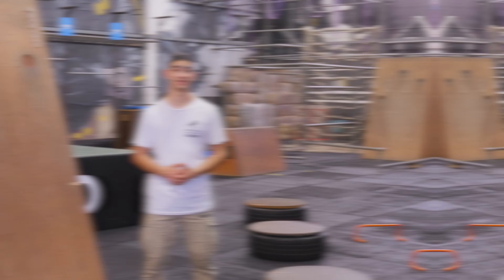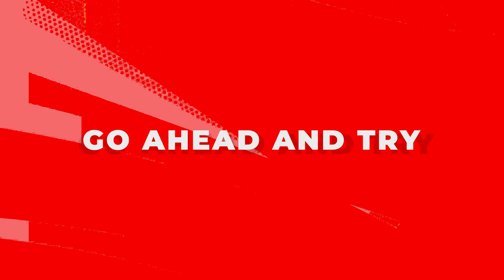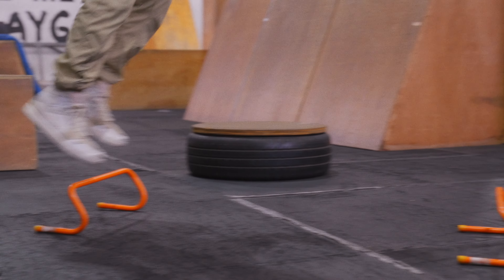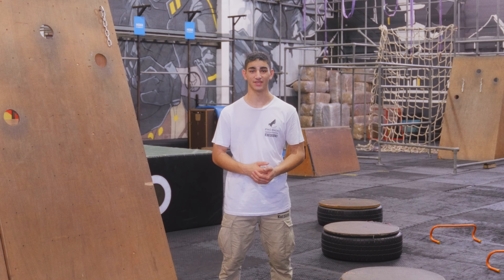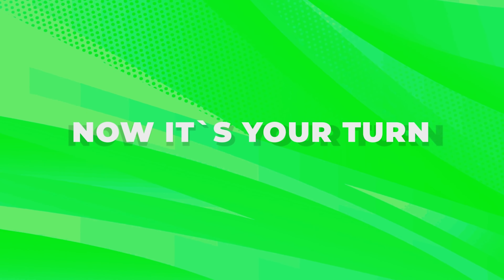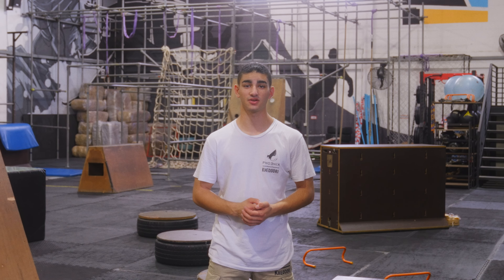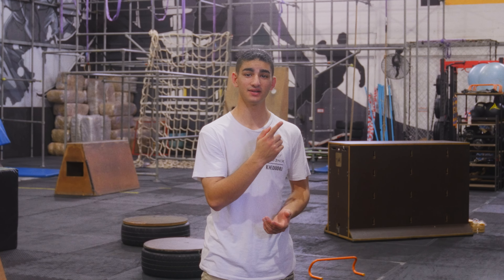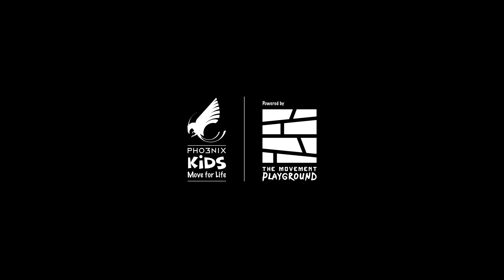Pho3nixParkour KIDS: Episode 3: FIRE LEVEL 1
Learn the basics of Parkour with Michael Khedoori.
Episode 3: Fire Level 1.

WATER: MOVE WITH NO BOUNDARIES
FIRE: JUMP WITH COURAGE
WOOD: CLIMB WITH AN EXPLORATIVE MIND
METAL: BALANCE WITH CONTROL
EARTH: BUILDING STRONG FOUNDATIONS